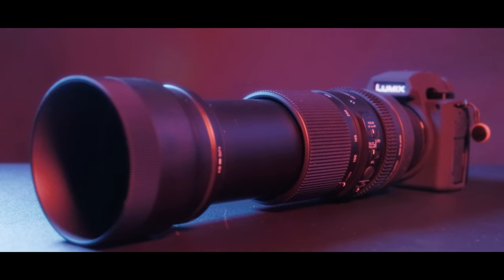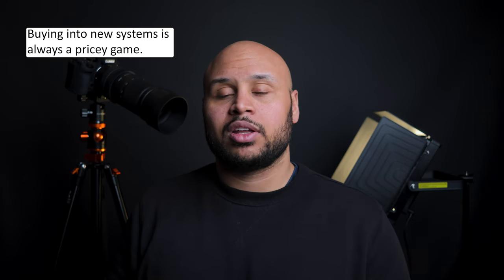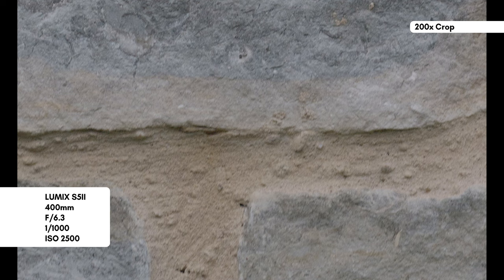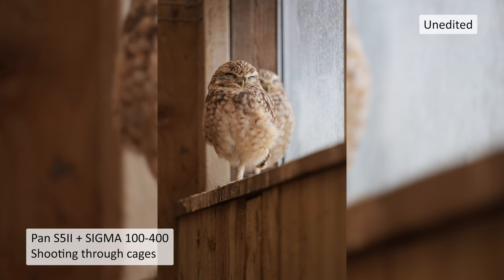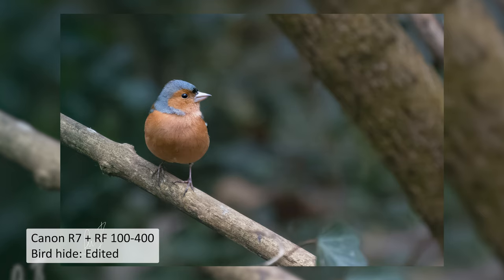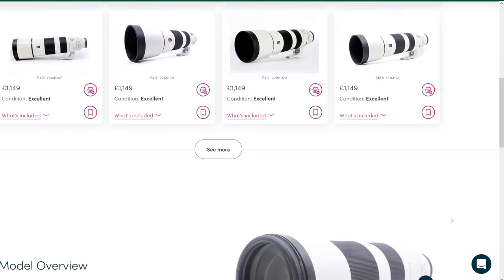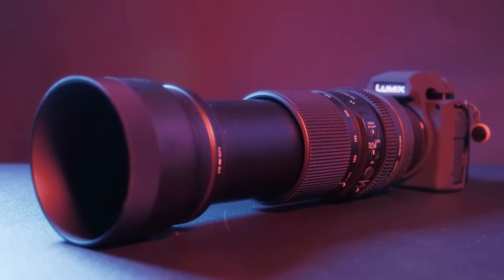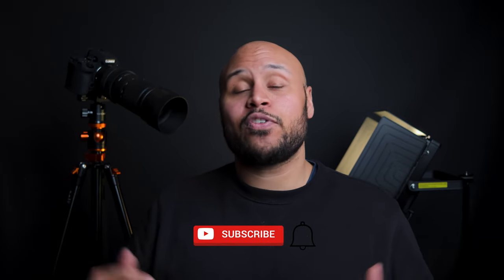Panasonic S5II vs Canon R7: Wildlife Showdown - Who Reigns?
Is the Panasonic Lumix S5II good for wildlife photography? In this video I pit the S5II against the Canon R7 to find out. Both cameras are sporting 100-400mm lenses. I will be testing everything from auto focus, burst speeds, rolling shutter, low light and much more. Stick around to the end, my conclusion may surprise you!

Set up:
Panasonic S5II + SIGMA DG DN 100-400 C F/5-6.3
Canon R7 + RF 100-400 F/5.6-8

Panaonic S5II key specs:
Full frame
24mp
7fps Mechanical shutter
30fps Electronic shutter

Canon R7 key specs:
APS-C (1.6x)
33mp
15fps Mechanical
30fps Electronic

Chapters:
00:00 - Intro
01:13 - Context
04:17 - Testing
04:18 - Wildlife Park - Calibrating
05:15 - Judging catagories
05:47 - Sharpness test
08:58 - AF Aquisition & tracking
10:40 - Burst mode, buffer limit and buffer clearance
11:10 - Rolling shutter
13:12 - Lowlight & noise performance
14:11 - Birdland: Stress testing
14:44 - Real world shooting
16:28 - Camera handling & custimisation
16:43 - Wildlife specific features
17:00 - Lens comparions: Features
17:20 - Handling
17:28 - Image Quality
17:45 - Sharpness
17:47 - Versitility
17:59 - Which lens is best?
18:32 - Battery power
18:53 - Camera custimisation
19:18 - Video features
20:03 - Image stabilisation in camera
20:08 - Lens stabilisation
20:17 - Results & scores
20:20 - Next moves
21:40 - IMPORTANT NOTE
22:02 - Panasonic & SIGMA = No restrictions!
22:25 - The curve ball: I chose option 3...